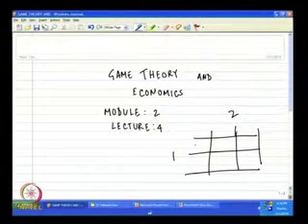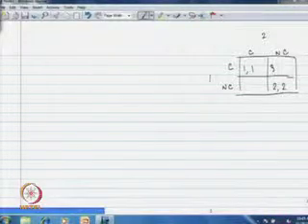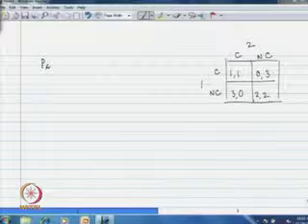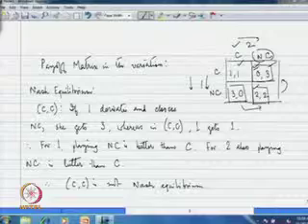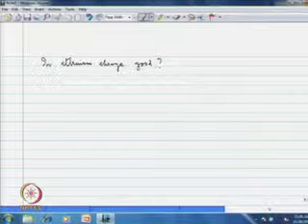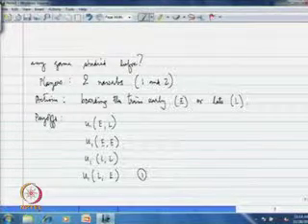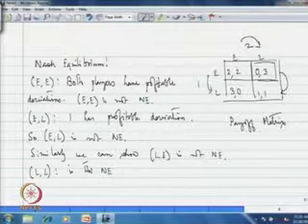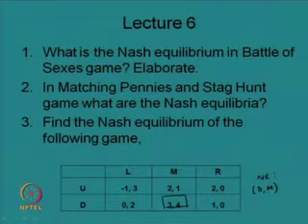Mod-02 Lec-06 Altruism and Prisoner's Dilemma